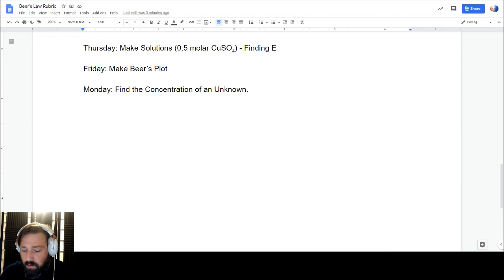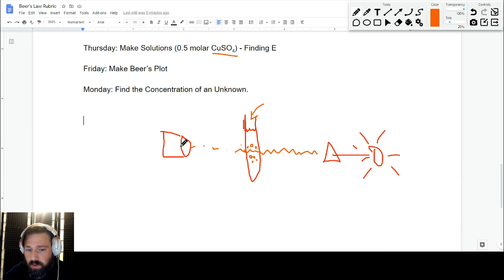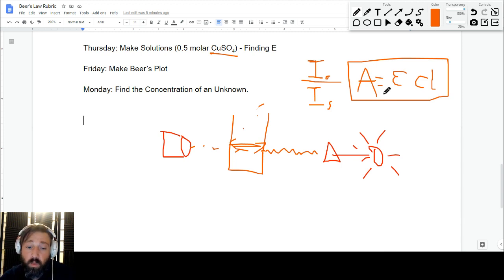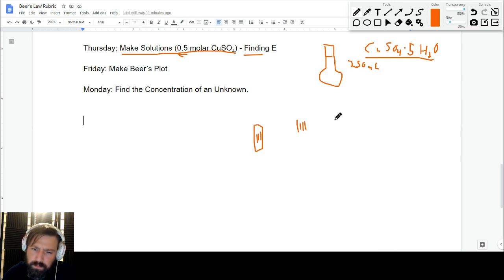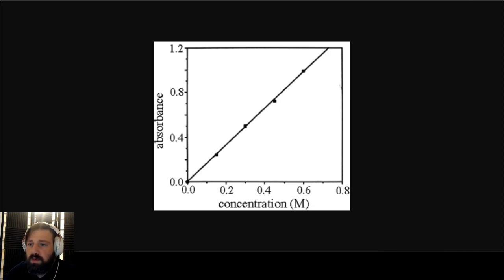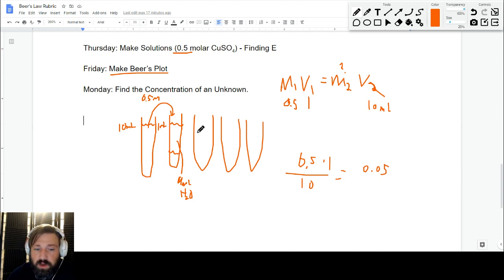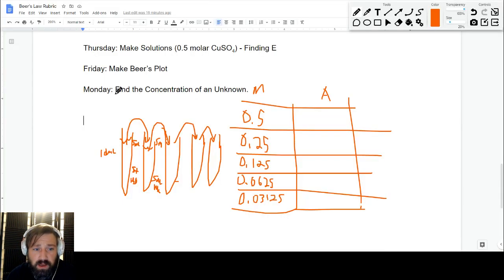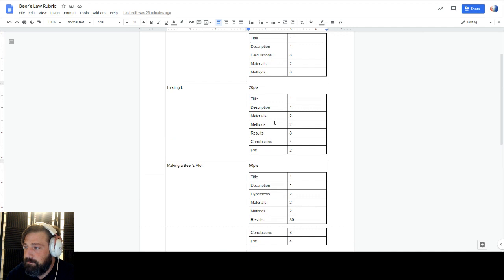Beer's Law Lab Explanation